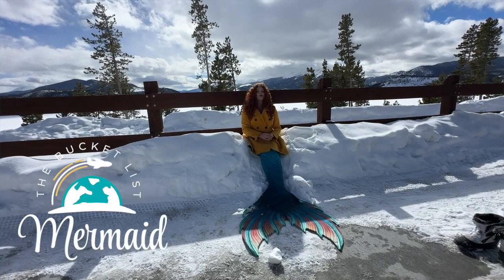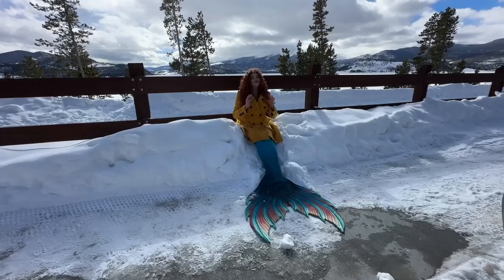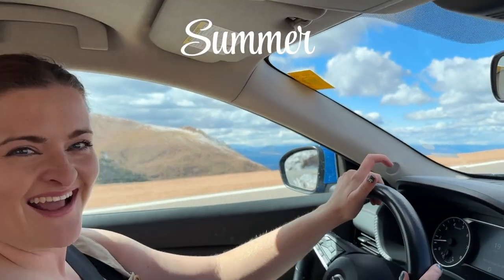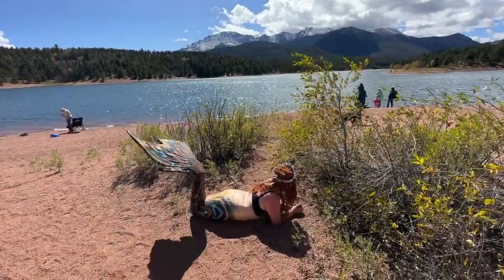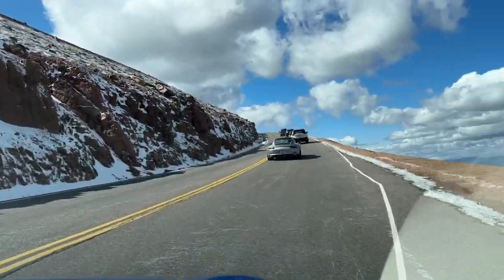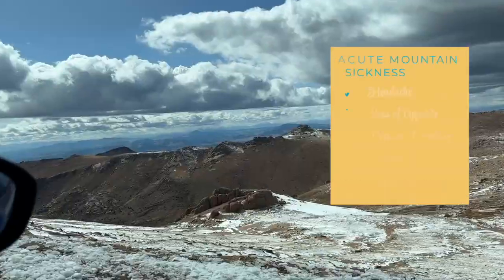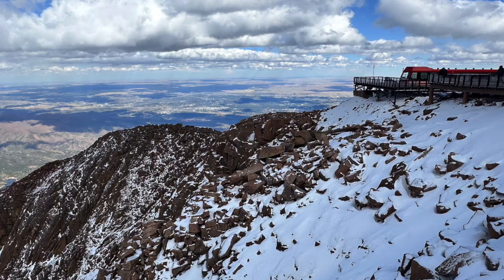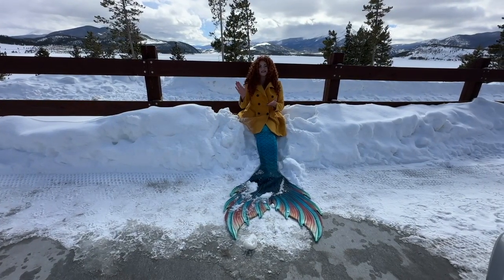Driving Pikes Peak Highway (A Guide from a CO Local)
Welcome to Pikes Peak Highway in Colorado, a must-visit destination for any road trip enthusiast!

This iconic highway takes you on a thrilling journey to the summit of Pikes Peak, one of the most famous mountains in the United States.

In this video, I'll guide you as we drive through hairpin turns and breathtaking scenery. But if you want the full experience and all the insider tips, don't forget to check out our full article linked below:

Trust me, this is one bucket list adventure you won't want to miss. So buckle up and prepare for an unforgettable ride on Pikes Peak Highway in Colorado!